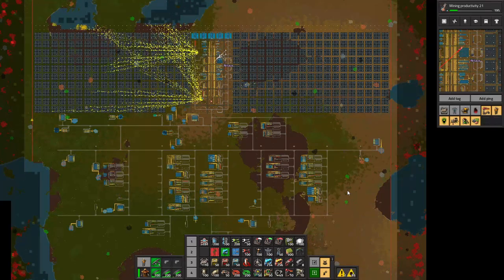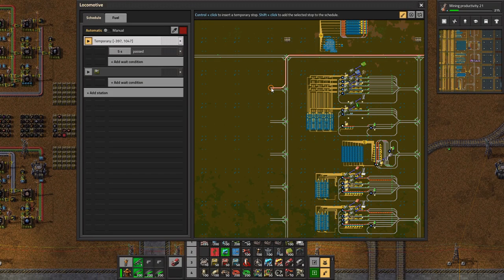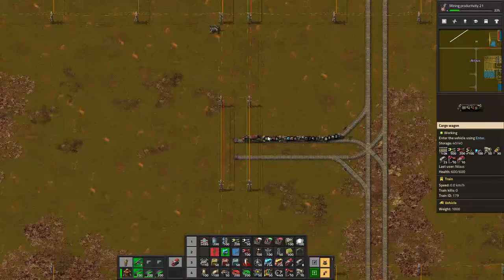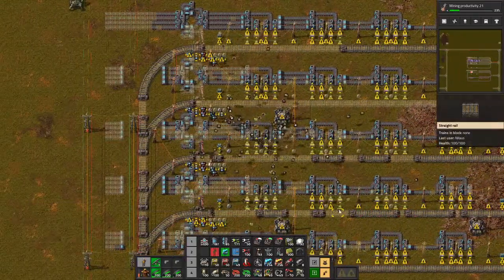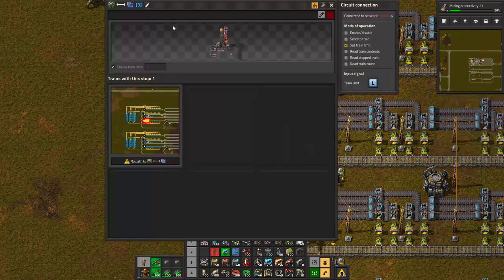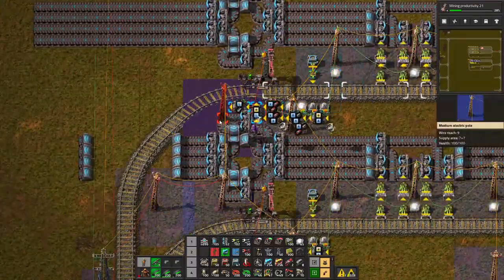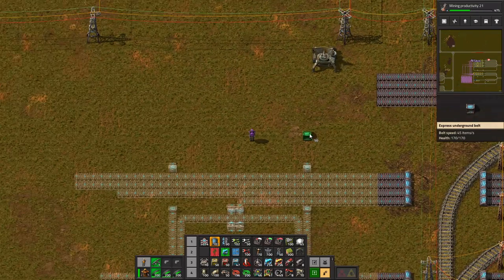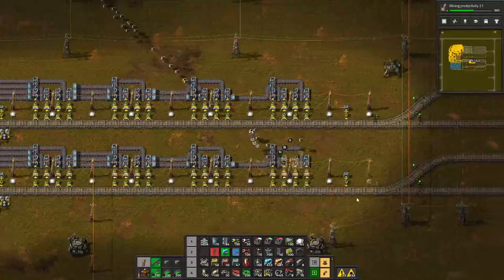Designing 2700 PRODUCTION SCIENCE / min | #27 | Factorio Megabase-In-A-Book Lets Play